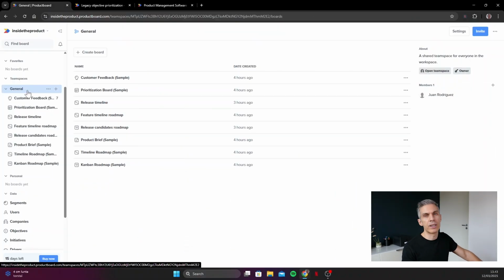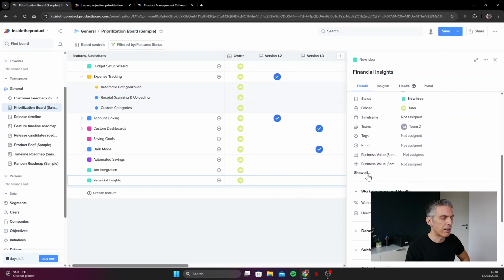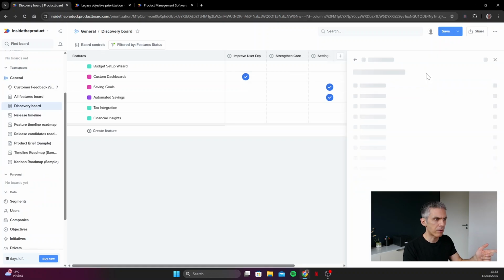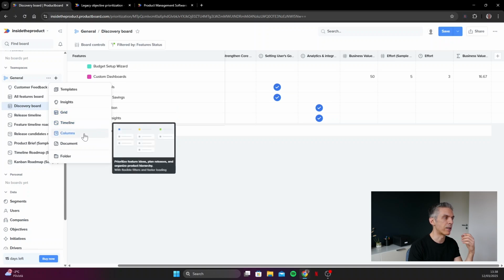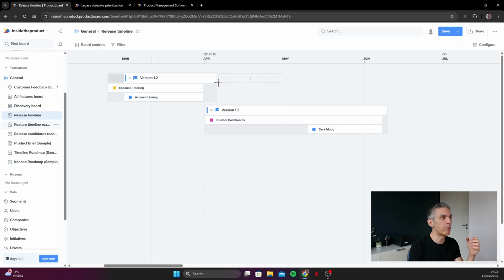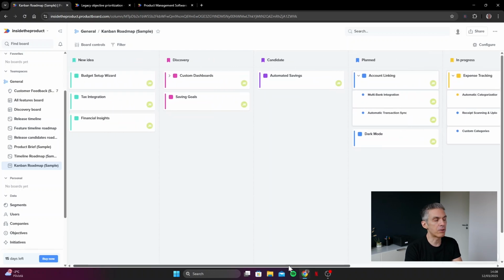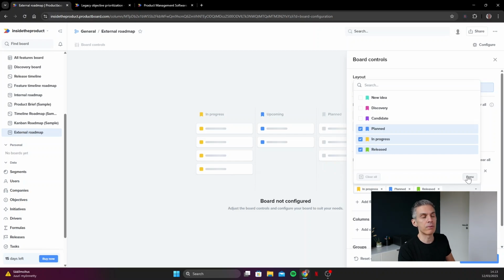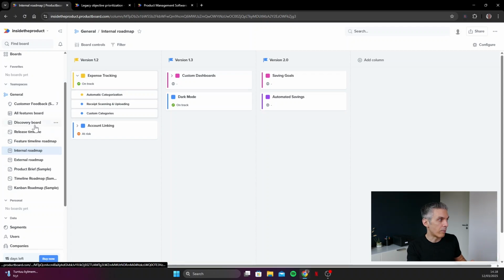ProductBoard Roadmaps Guide: Lists, Timelines & Kanban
ProductBoard is one of the most popular product management tools, but are you using its roadmap features effectively? In this in-depth guide, I’ll walk you through the three types of roadmaps you can create in ProductBoard:

✅ Lists/Grids – Best for prioritization, discovery, and feature management
✅ Timelines – Great for release planning and team workload visibility
✅ Kanban/Columns – Ideal for internal and public roadmaps

As an example, I’ll be using a personal finance app focusing on budget tracking, savings goals, and spending analysis.

We’ll also discuss how the upcoming ProductBoard update in 2025 might affect roadmap creation, the removal of frameworks like RICE, and the importance of customization for your team’s workflow.

00:00 Roadmaps in ProductBoard
01:50 Lists or grids
06:15 Grids for discovery
13:24 Grids for prioritizing
17:03 Work with me
18:08 Timelines
20:00 Release timeline
23:16 Columns or Kanban
26:46 Release board
28:45 Internal and external roadmap
34:54 Key takeaways
37:25 What could be improved